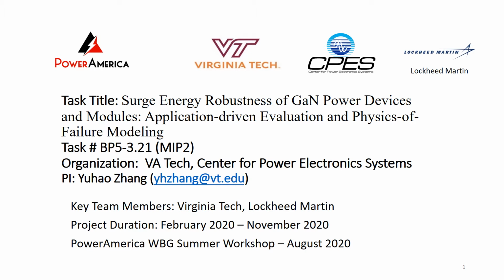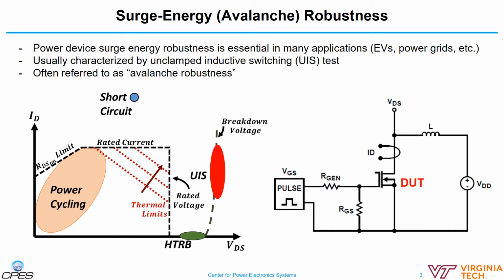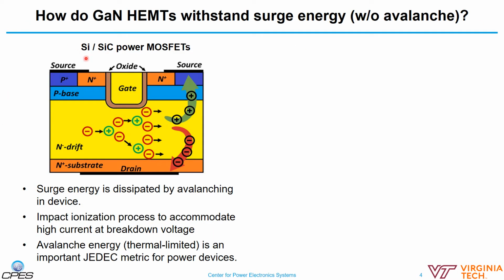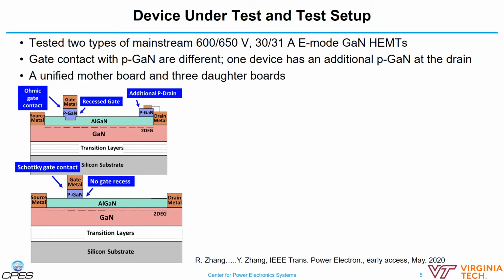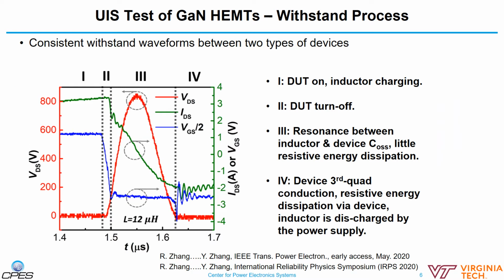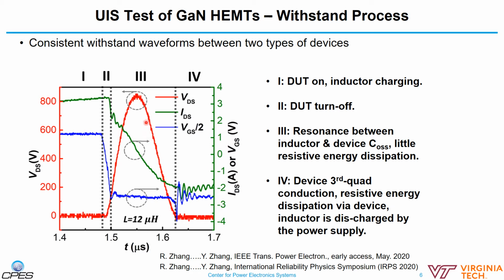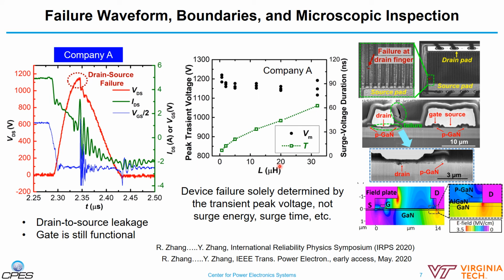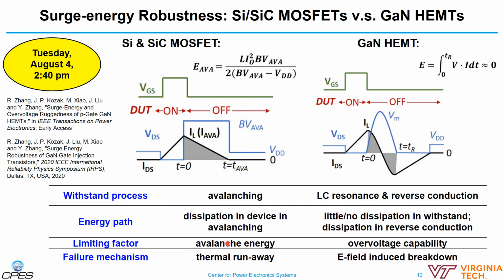Task 3.21 Virginia Tech presentation by Yuhao Zhang